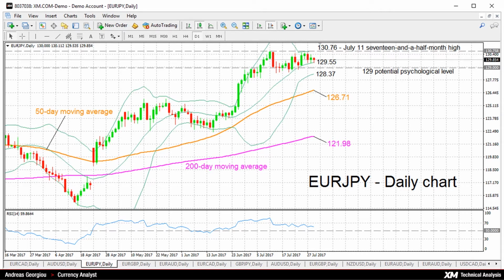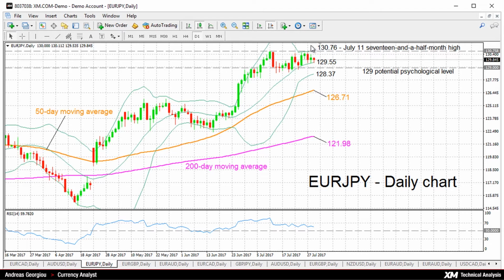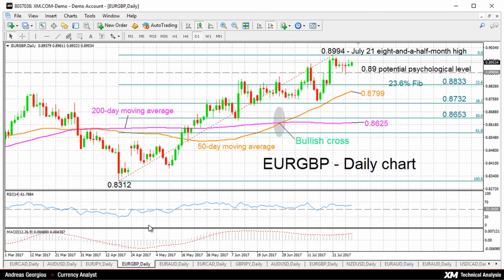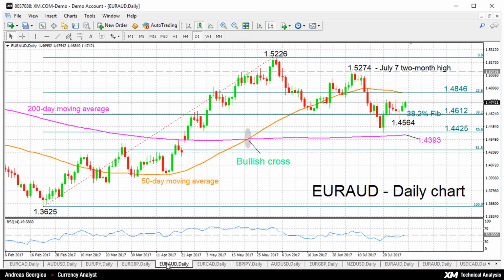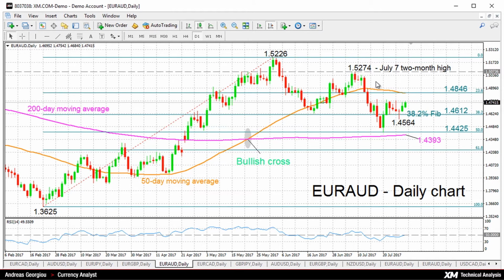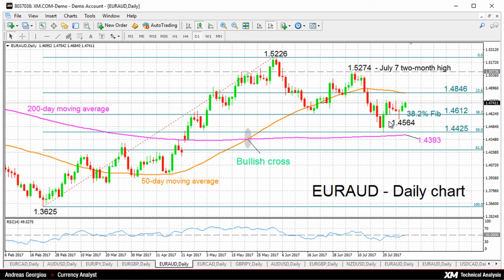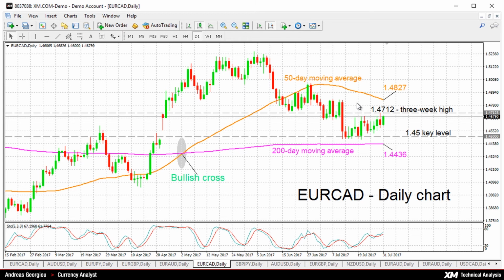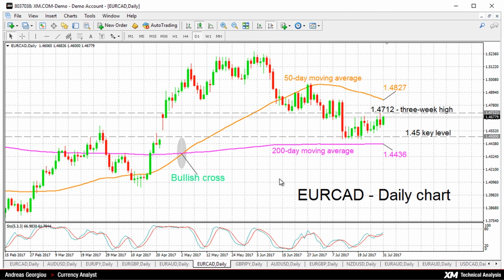Weekly Technical Analysis: 31/07/2017 - EURJPY, EURGBP, EURAUD, EURCAD